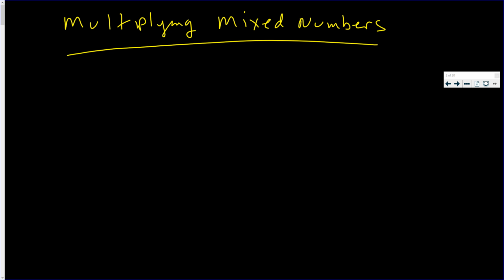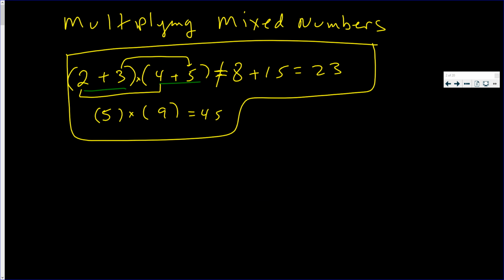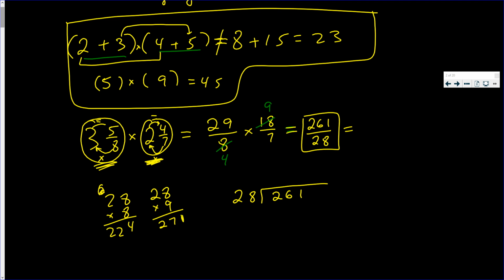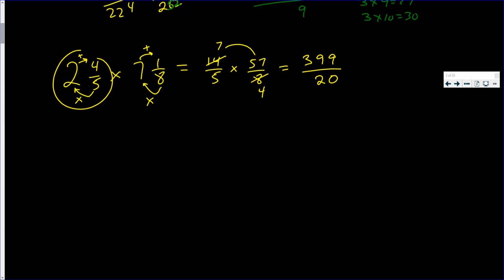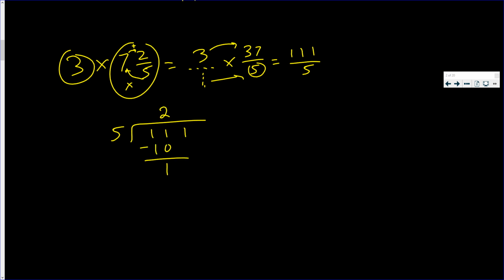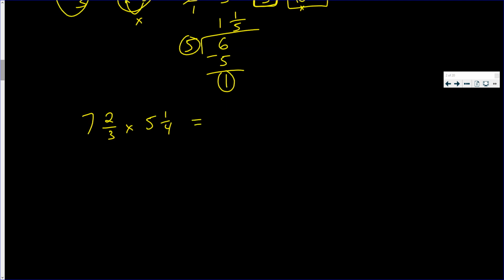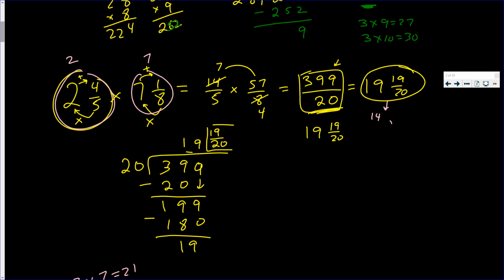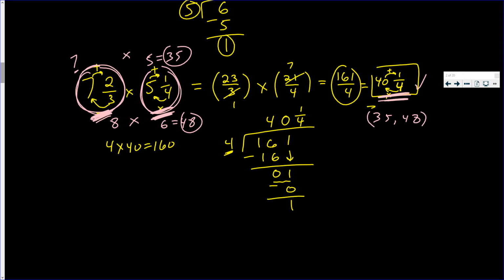26 Multiplying Mixed Number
Multiplying Mixed Number